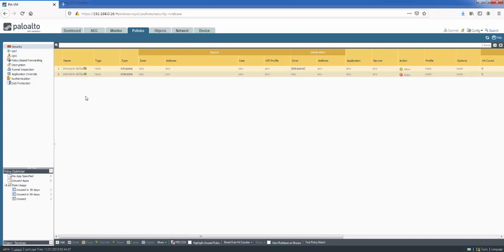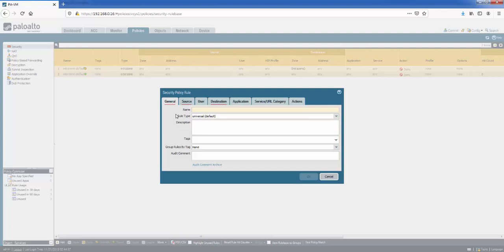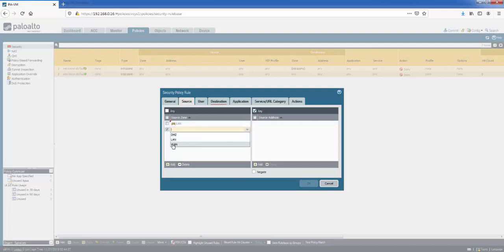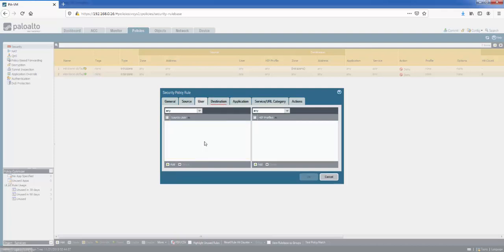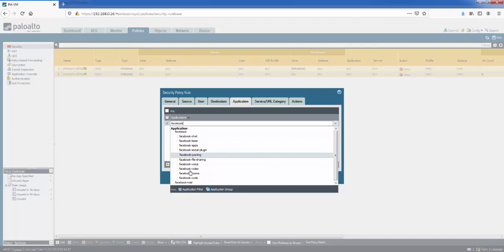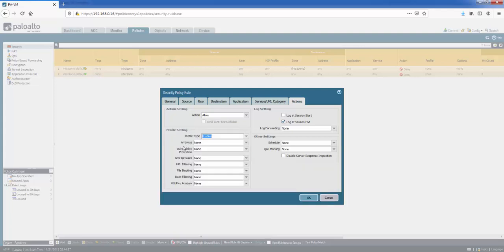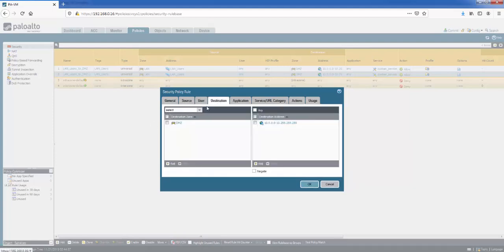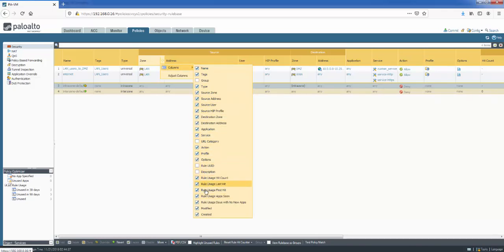Creating firewall policy rules using Palo Alto firewalls